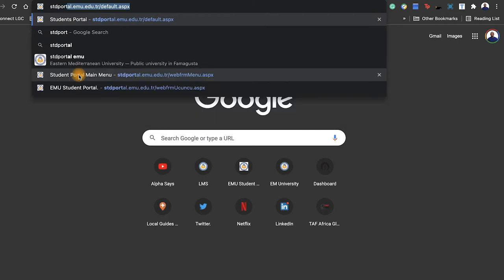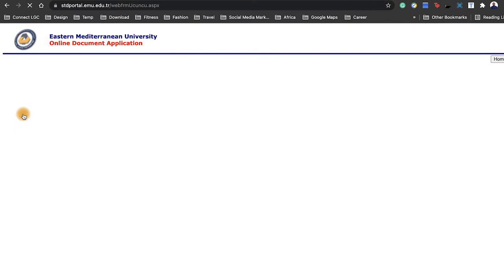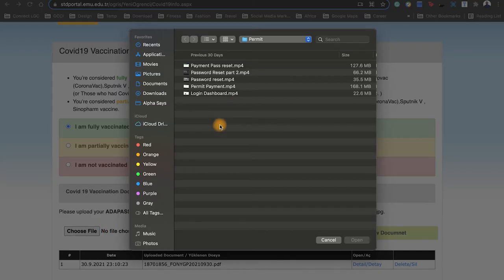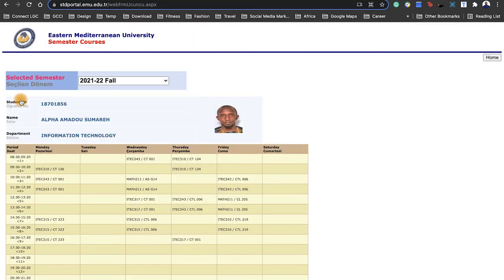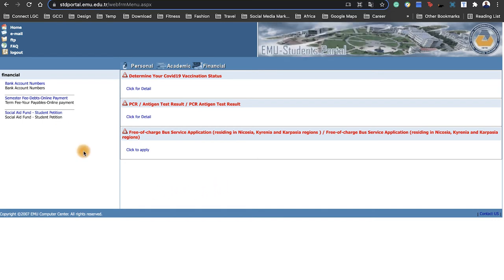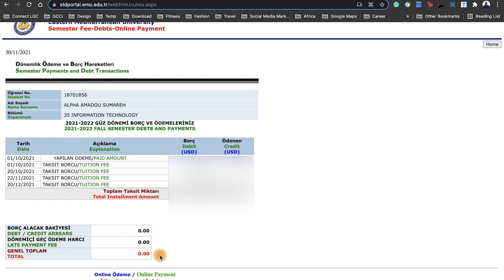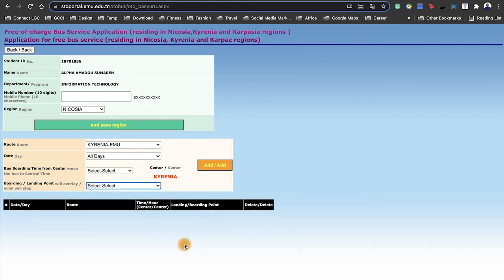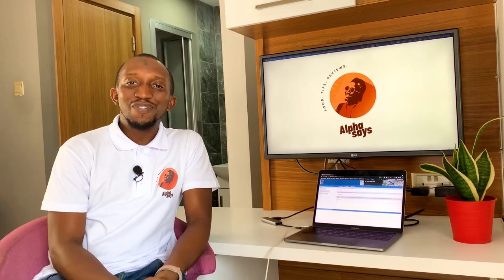Eastern Mediterranean University - EMU Student Portal Guide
A Guide to Eastern Mediterranean University - EMU Student Portal.
Important things to know as a student and frequently asked questions.

Chapters:
00:00 Intro
01:12 Login and Password Reset
01:56 Personal, EMU Student Certificate
02:38 Upload Covid-19 Vaccination and Test results
03:17 Academic EMU Student Portal (Semester Courses, Exams, Grades,  Transcript, Advisors)
04:41 Financial, EMU Bank Account Numbers, EMU Payment
05:46 EMU Transportation
06:40 New EMU Student Portal
07:21 Permissions Student Permit